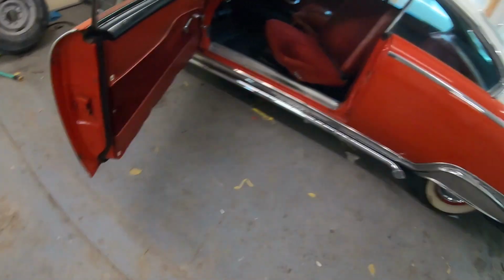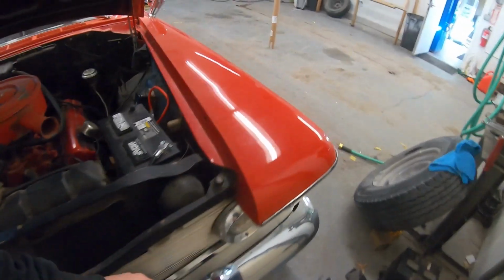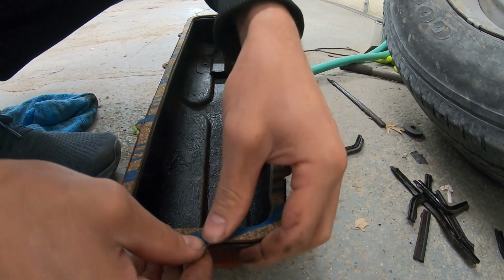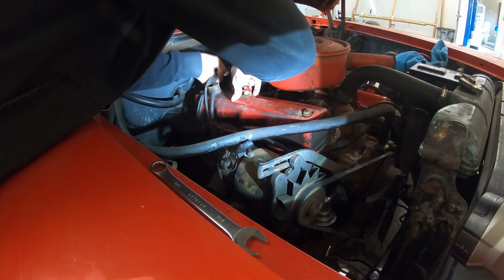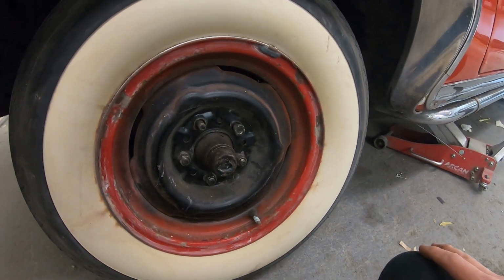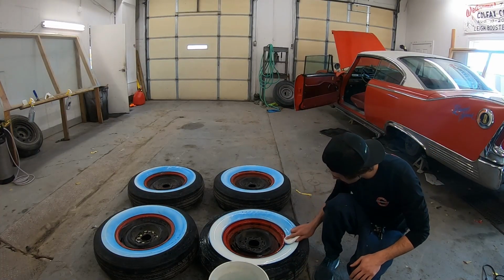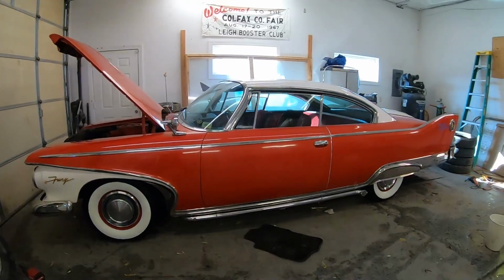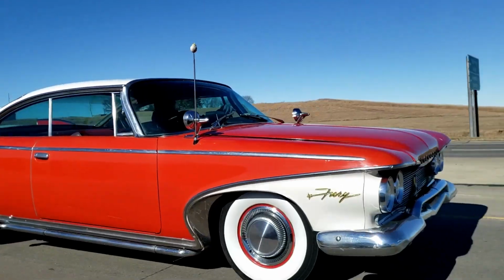This is a Rare Find! Is That Christine?? Plymouth Fury!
You dont see these everyday! Welcome back to Americana, join us as we bring this machine back to its former glory. No i dont think thats Christine, although it may be one of christines younger sisters. This is a 1960 Plymouth Fury and shes loaded with optional goodies!

The Plymouth Fury is a model of automobile that was produced by Plymouth from 1955 until 1989. It was introduced for the 1956 model year as a sub-series of the Plymouth Belvedere, becoming a separate series one level above the contemporary Belvedere for 1959. The Fury was a full-size car from 1959 until 1961, then a mid-size car from 1962 until 1964, again, a full-size car from 1965 through 1974, and again, a mid-size car from 1975 through 1978. From 1975 until 1977, the Fury was sold alongside the full-size Plymouth Gran Fury. In 1978, the B-body Fury was the largest Plymouth, and by 1979, there was no large Plymouth. This product gap was filled in 1980 with the R-body Gran Fury, followed by the M-body Fury in 1982. Production of the last V8, RWD Plymouth Fury ended at the Kenosha Main assembly plant in Kenosha, WI, on December 23, 1988. Unlike its sibling brand, Dodge, Plymouth would not live to see the resurgence of the large, V8/RWD sedan 35 YEARS off the Road - Classic Chevelle's First Passes are INCREDIBLE! This is a Rare Find! Is That Christine?? Plymouth Fury!